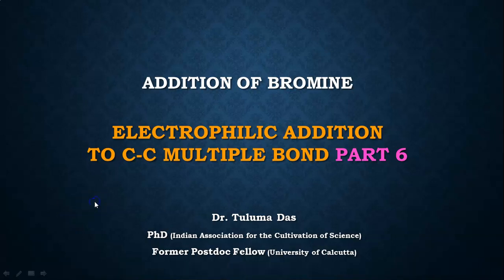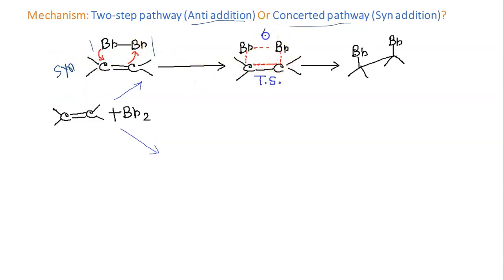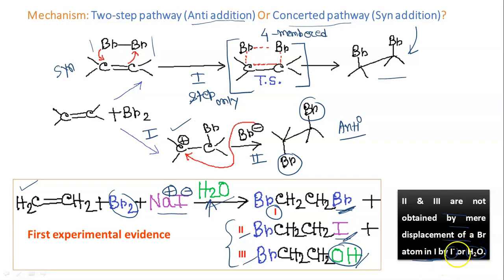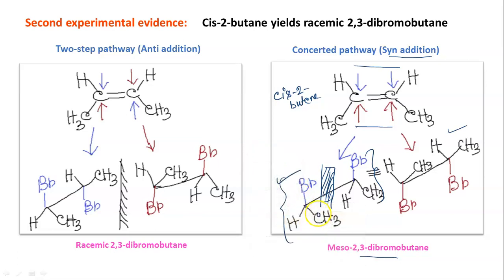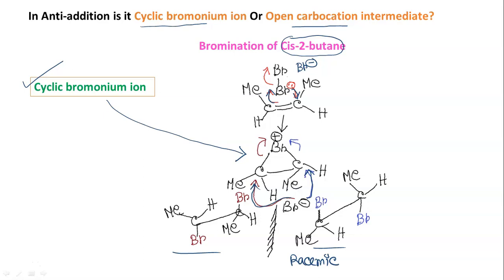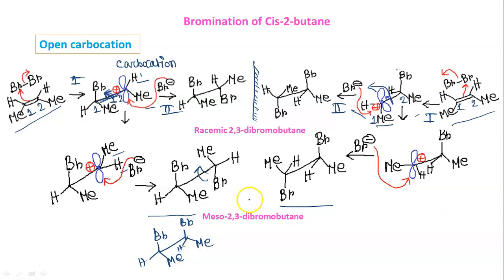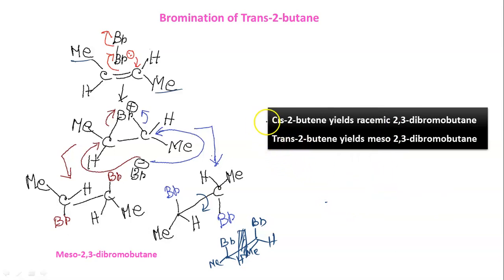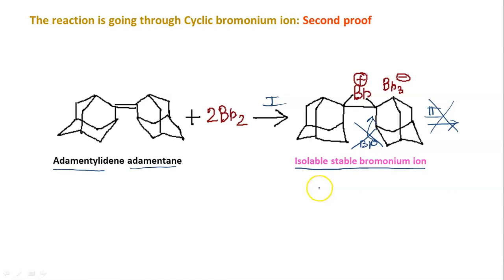Addition of Bromine | Electrophilic Addition to C-C multiple bond - Part 6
In this video, I have discussed the details of the mechanism of the addition of bromine to alkenes under Electrophilic Addition to C-C multiple bonds.